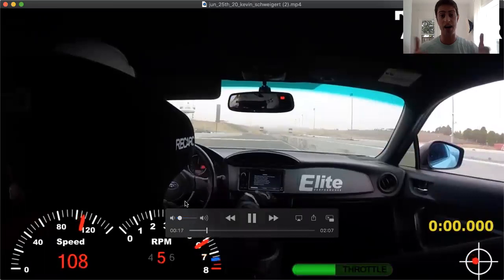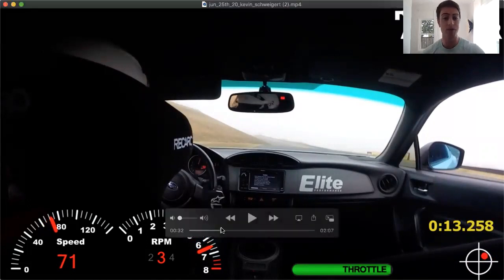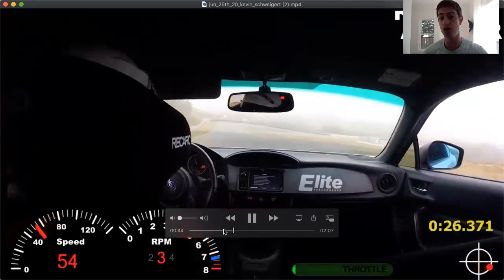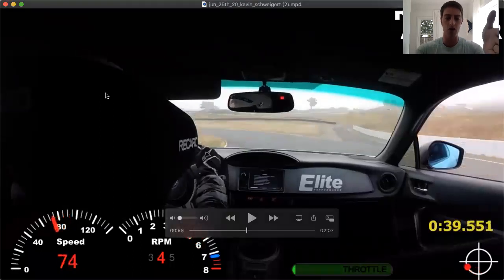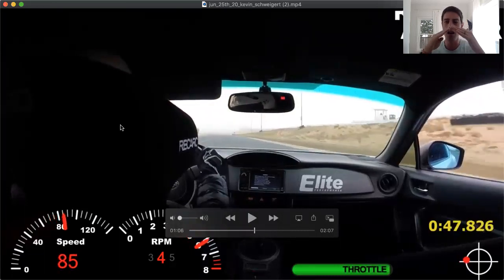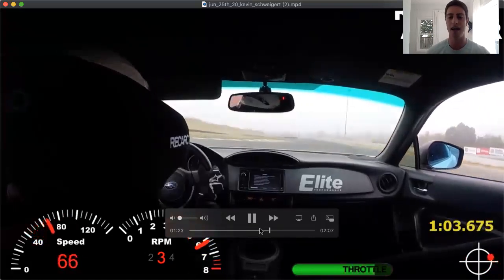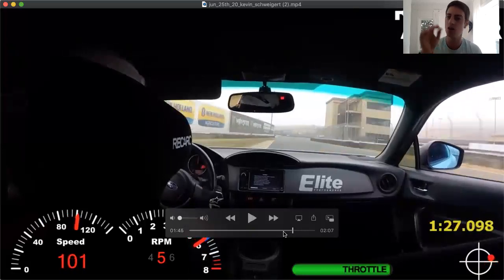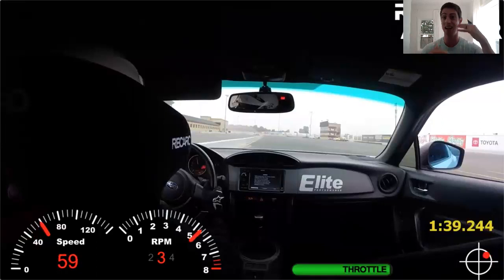Racers360 2020 Sonoma Coaching Session 1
No aero
Nankang AR-1 255/35/18
12 psi Harrop Supercharger
Tein SRC 10/12k
2720 without driver